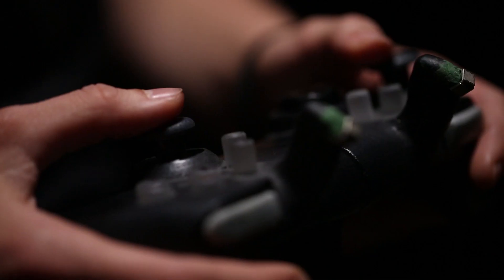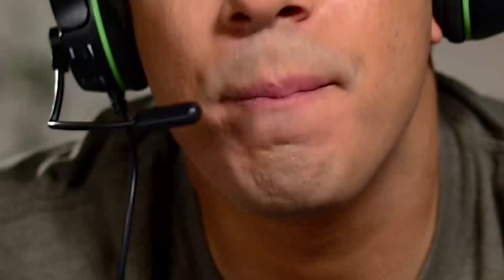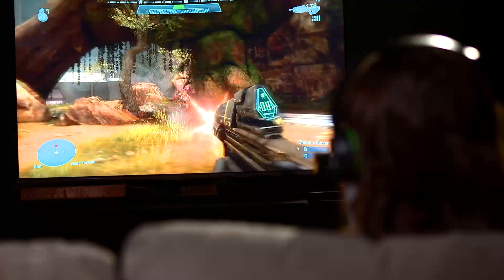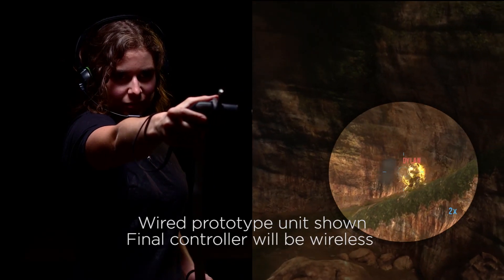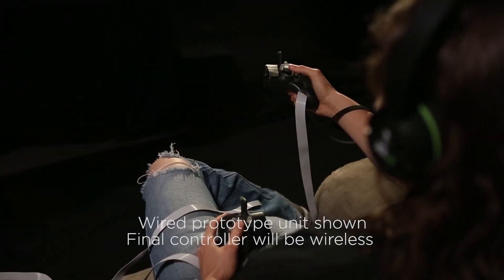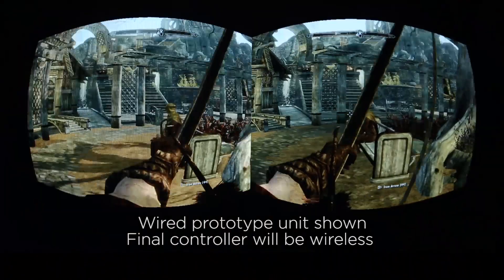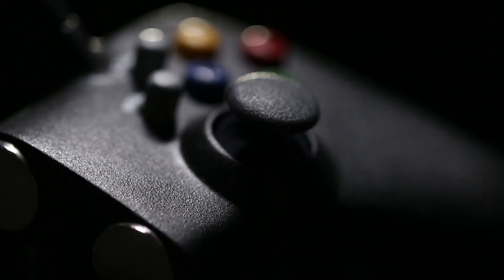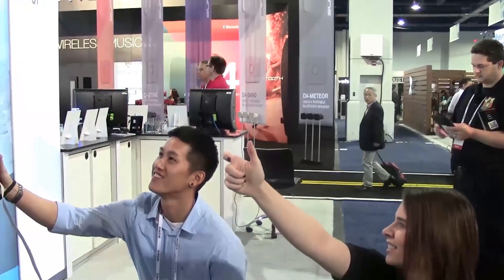Mad Genius Controllers - Thunderclap Video